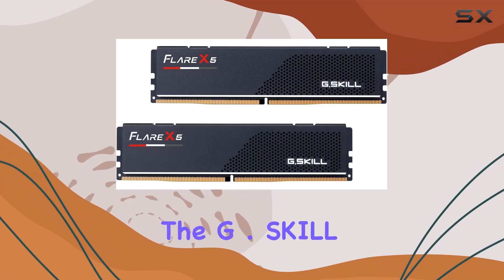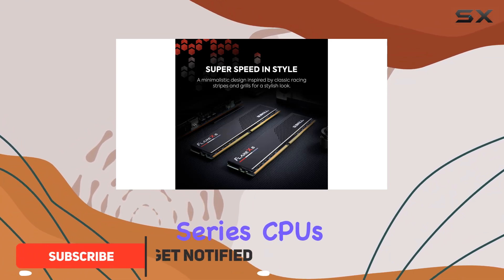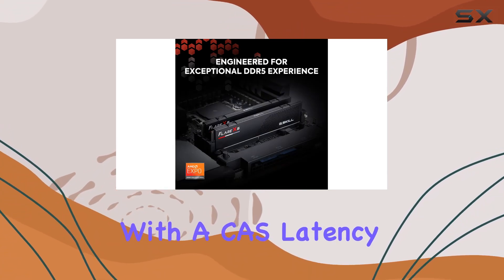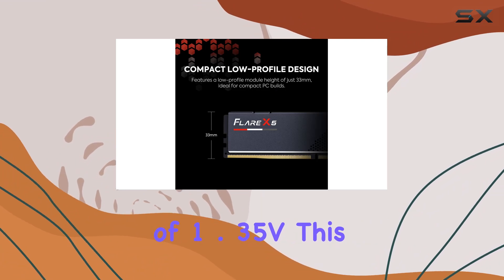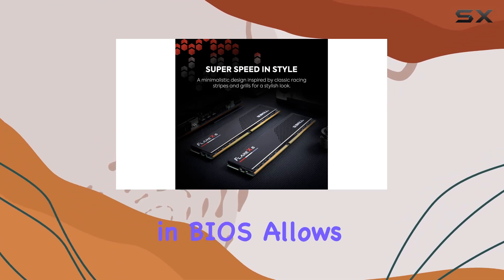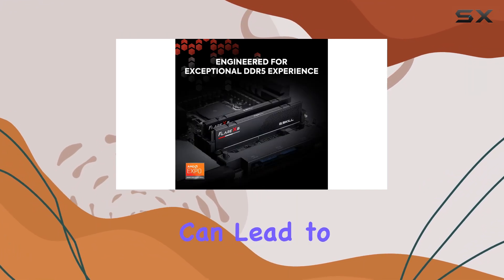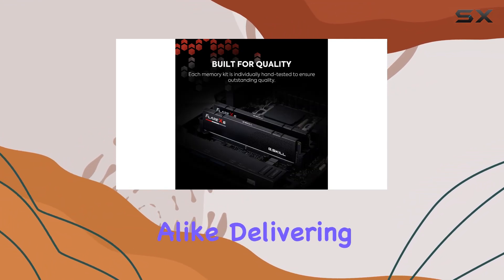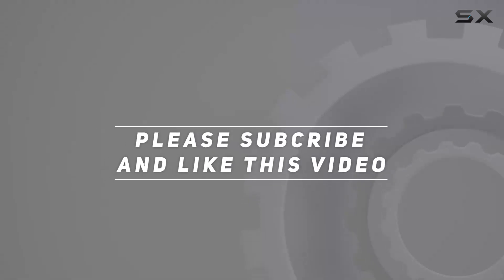G.SKILL Flare X5 Series DDR5 RAM 32GB 6000MT/s CL30-38-38-96 Review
0:00 Intro
0:06 Review

Things that we mentioned in this video:
G.SKILL Flare X5 Series : B0C1TKSDKR